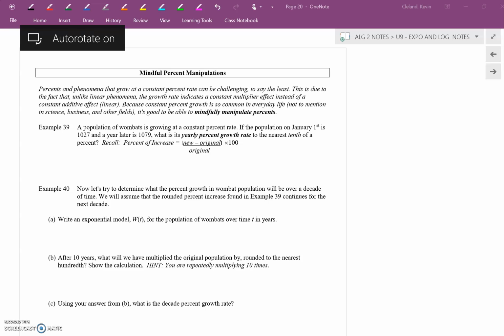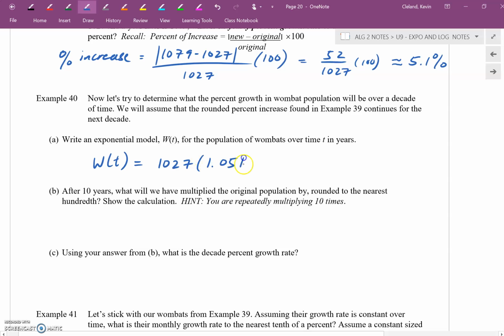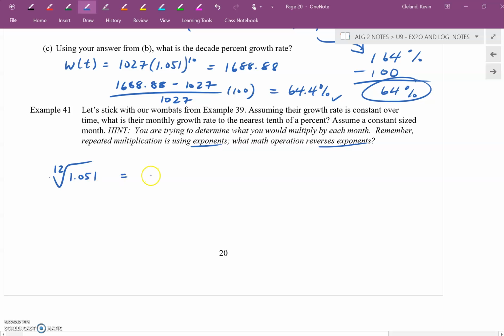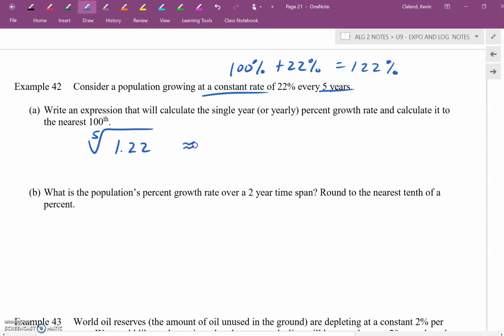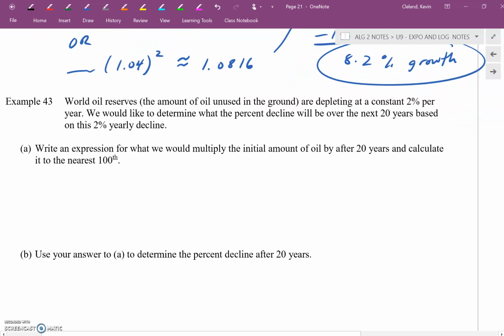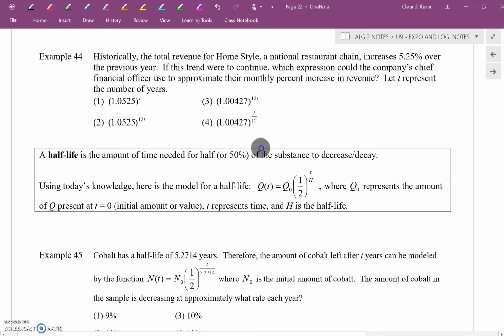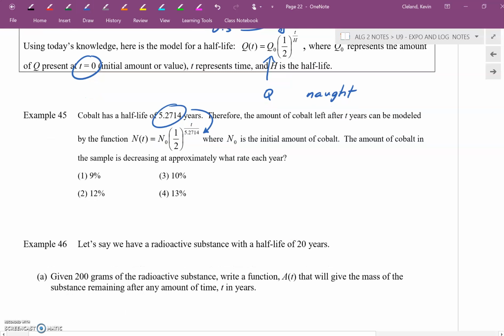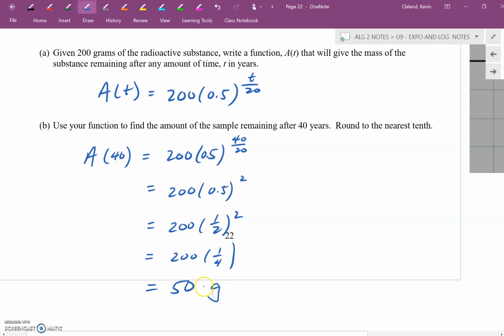Alg 2 U9 L8 - Mindful Percent Manipulations